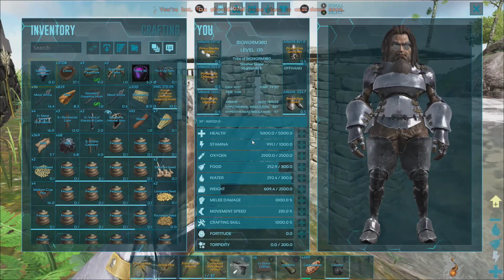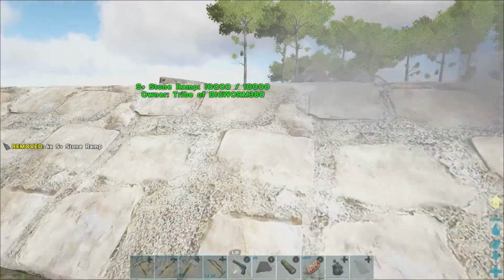Ark Survival PC Cluster Ep. #12 - Moving Day and Building!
In this episode, we're gonna be moving stuff from our old base to the new one and I'm gonna get our greenhouse set up so we can start making recipes and narcotics. I'm also gonna pass on a little info on the teleporters that we're using that TK just found out.

My PC Server is a Modded PVE Cluster server featuring The Island & Ragnarok. Make sure to follow the mod list link first to get the right mods, otherwise you won't be able to join. Come join us so we can defeat the Tek cave and Ascend!